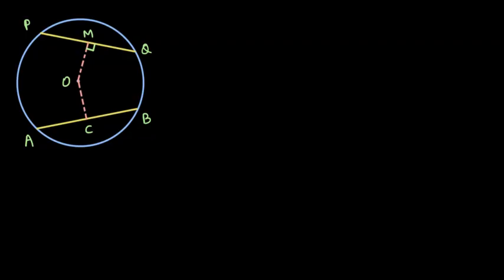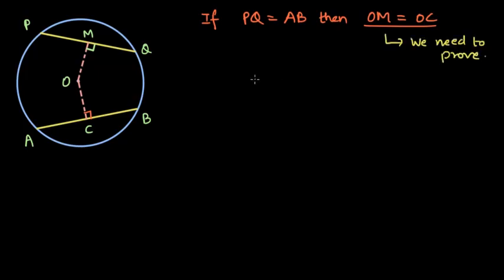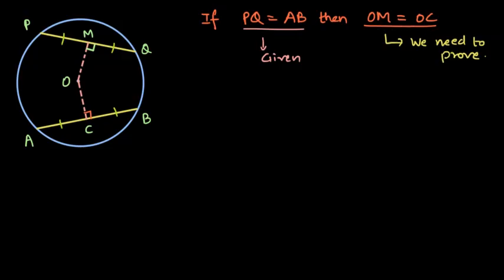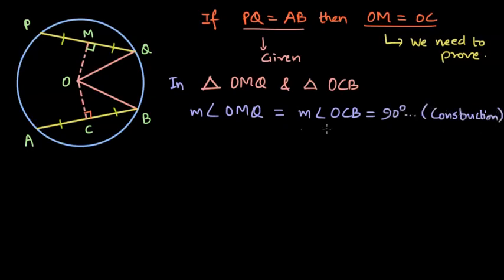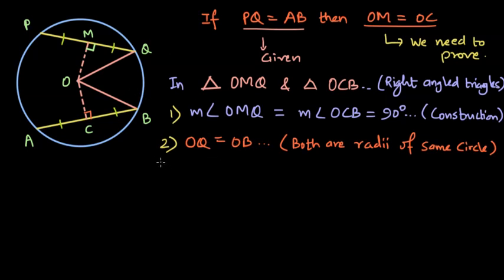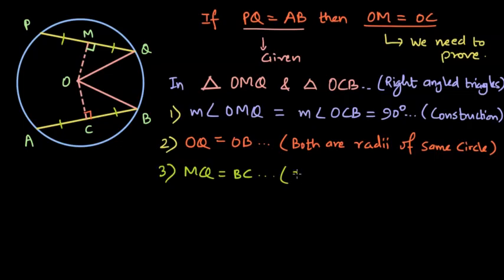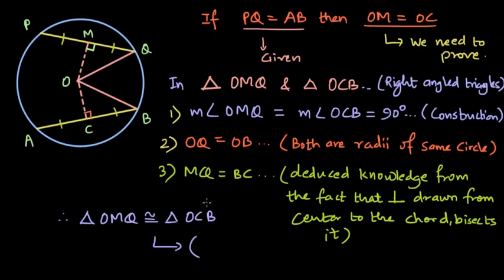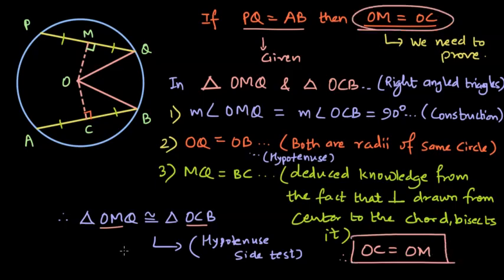Proof Equal chords are equidistant from the center Circle